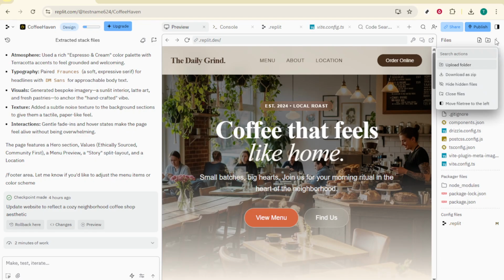How to Use Secrets on Replit [2025 Guide]